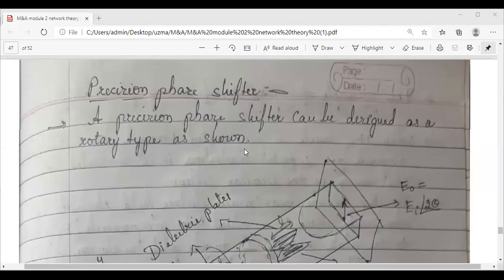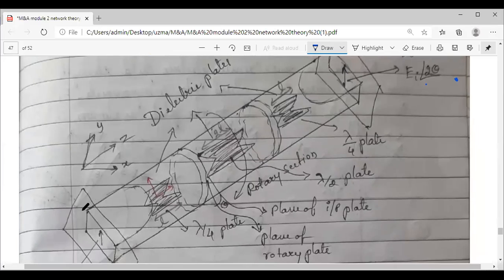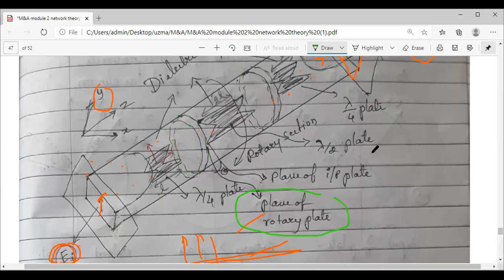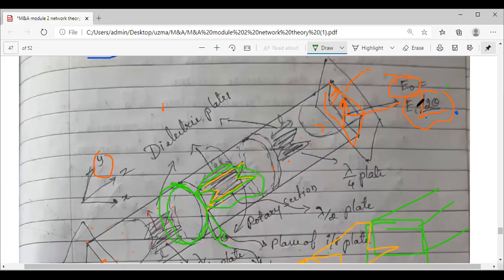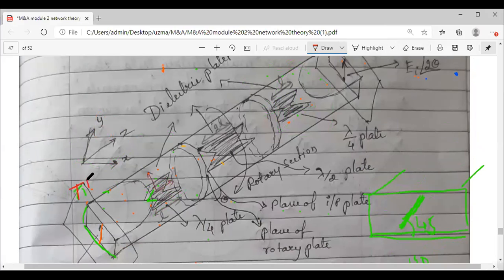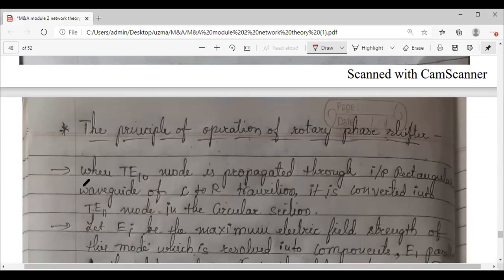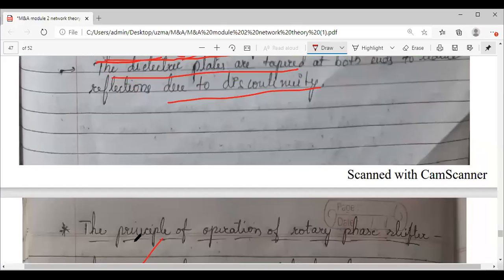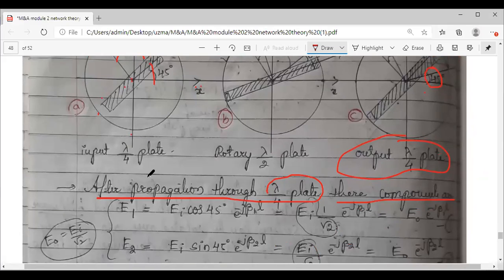Module 2 18EC63 M&A Lecture 25 part 1: Rotary phase shifter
Its construction, principle of operation